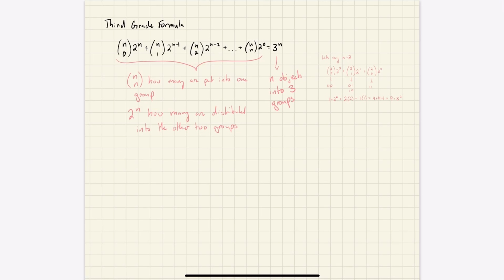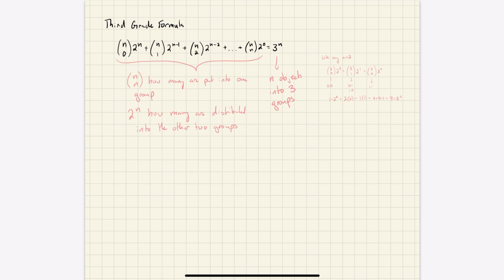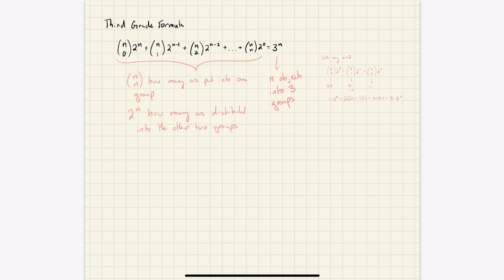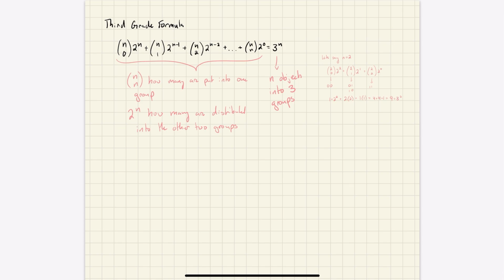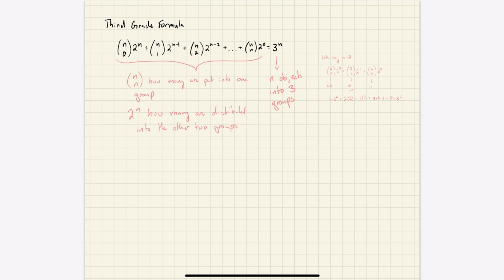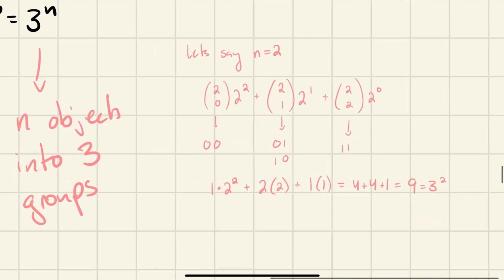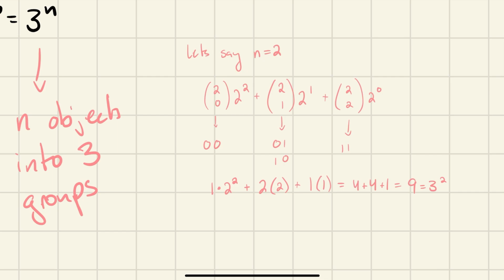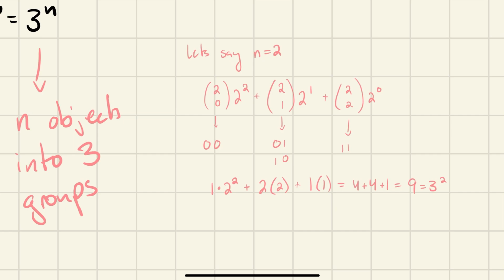Third Grade Formula Identity Combinatorics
This video explains the Third Grade Formula Identity for Combinatorics.